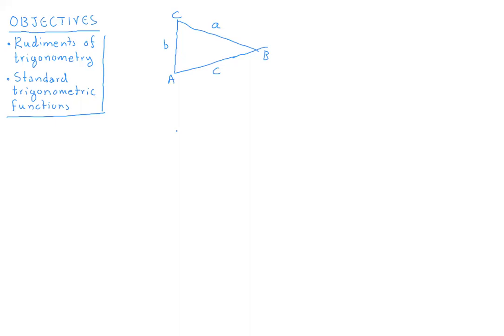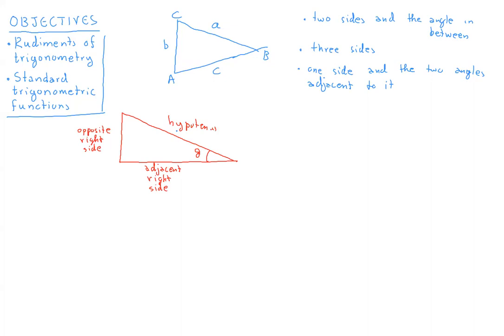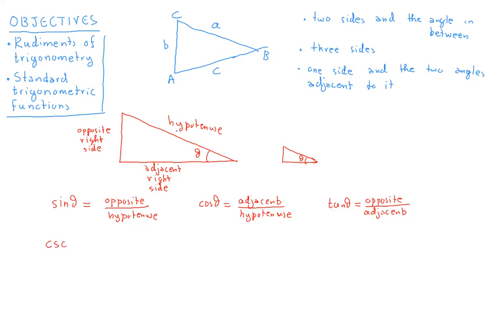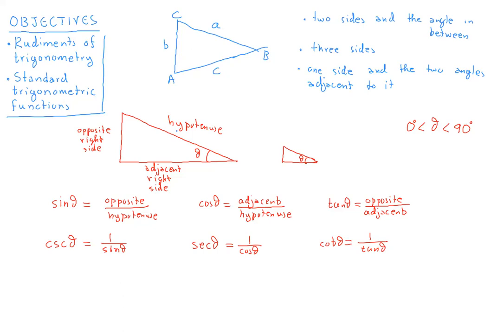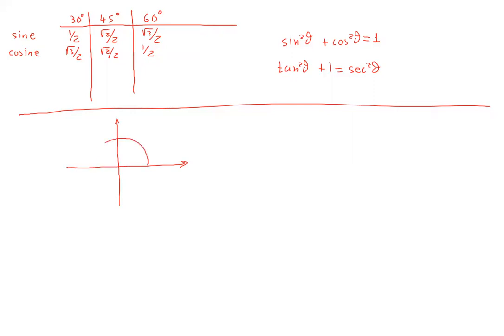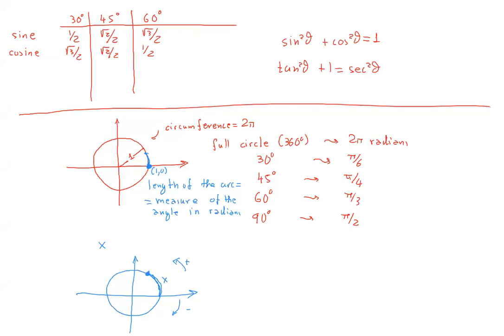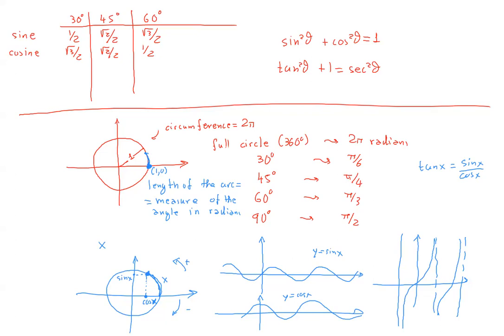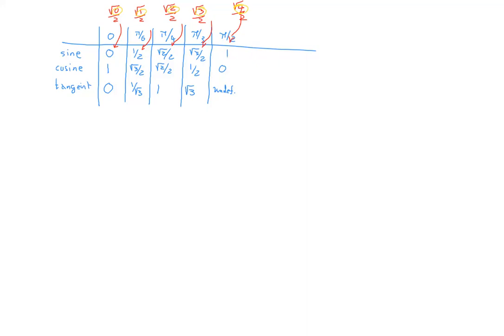Calculus for Life Sciences - Lecture 5: Trigonometry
We describe the rudiments of trigonometry.